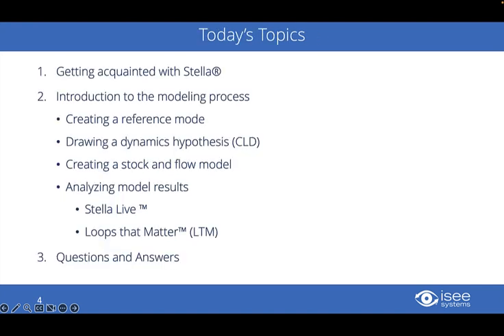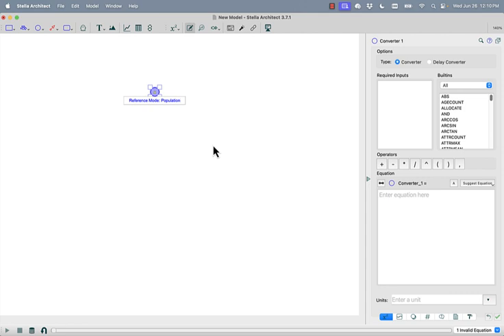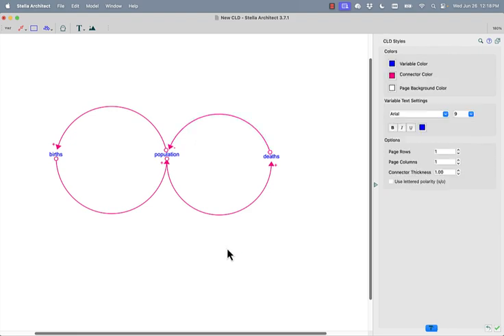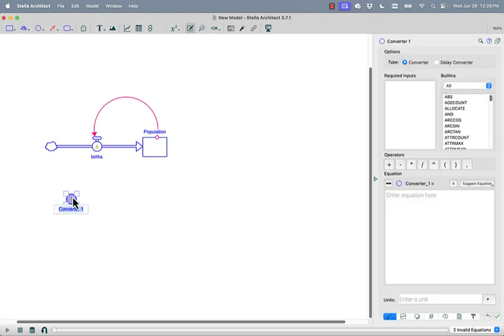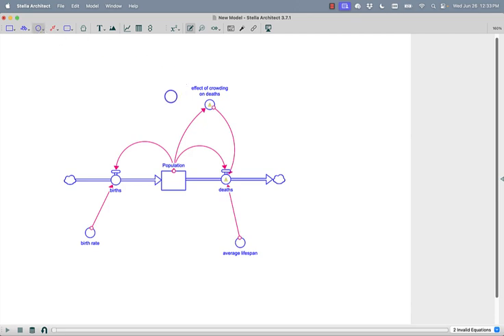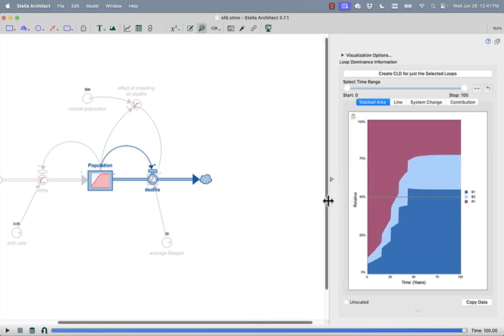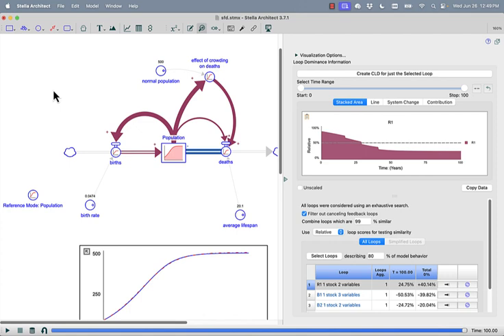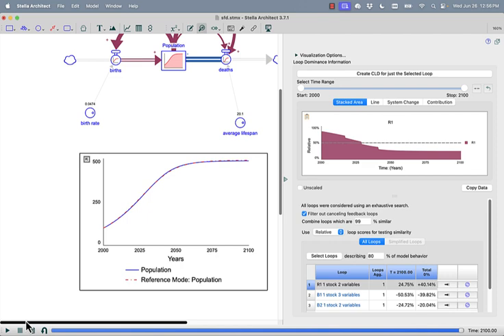Getting Started with Stella®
In this webinar, viewers are introduced to the concepts and mechanics of using Stella to build and analyze System Dynamics models. They are guided through the construction of a small diffusion model, including the creation of graphs and tables and the exploration of behavior using Stella Live™ and Loops that Matter™. The webinar balances conceptual and mechanical learning and provides an overview of how skills can be further developed. It is appropriate for people who have not used Stella before, as well as those who have not seen the modern Stella software.